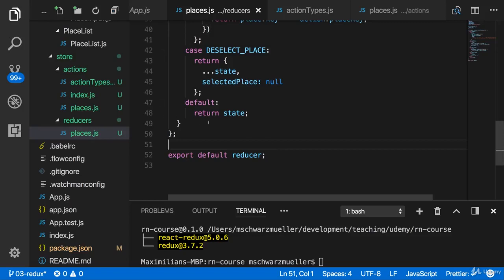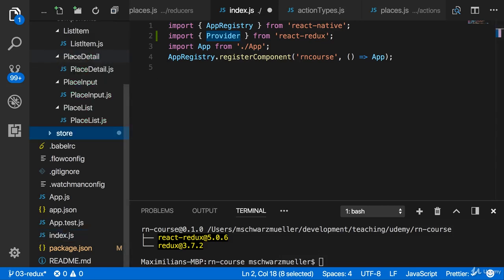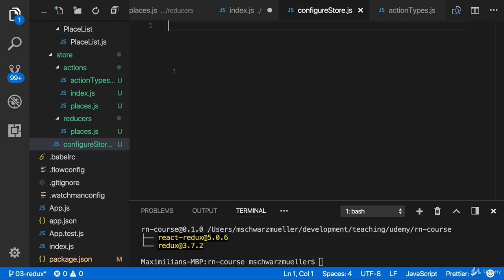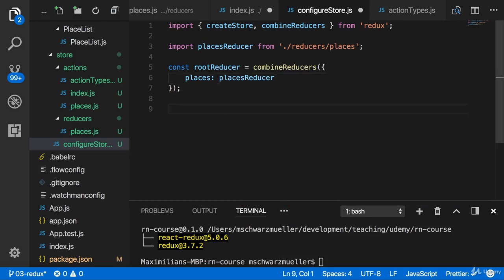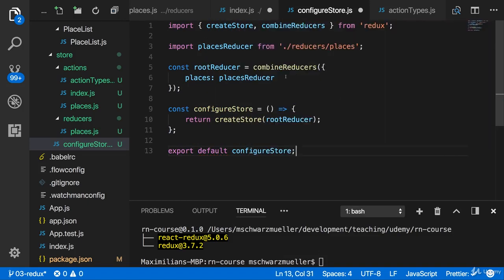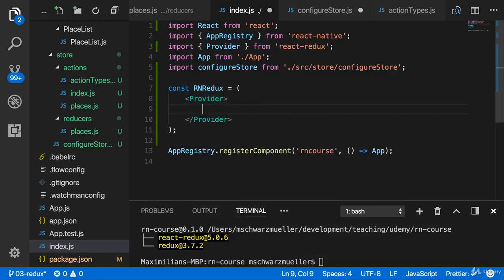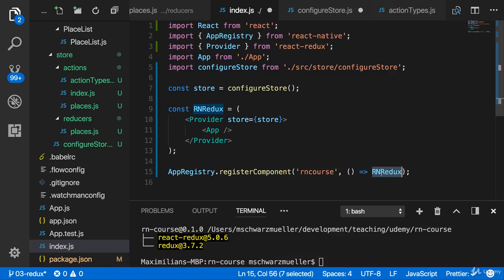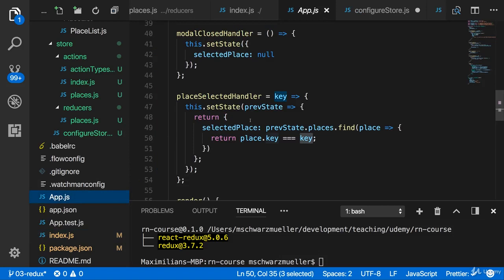045 Creating the Store